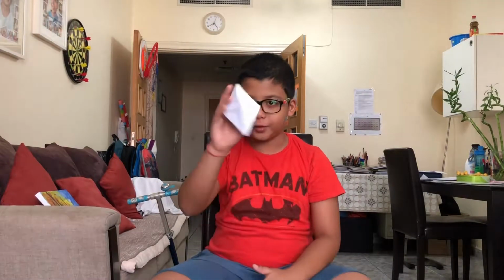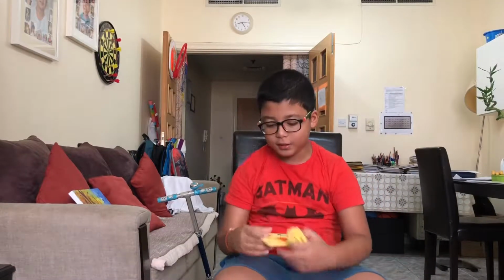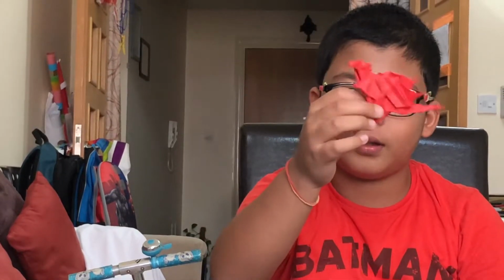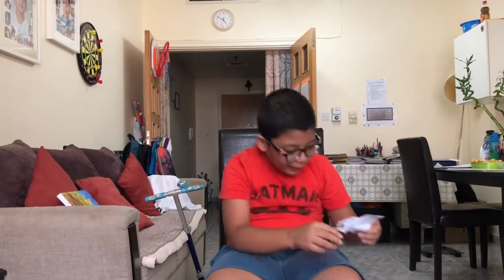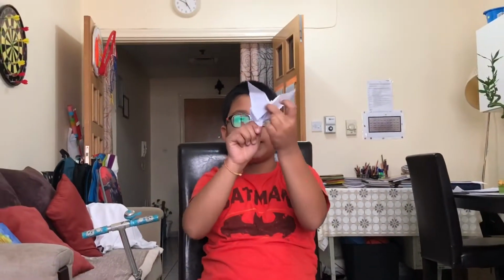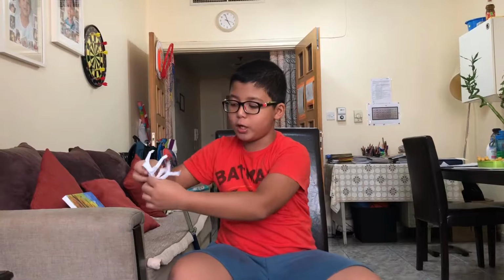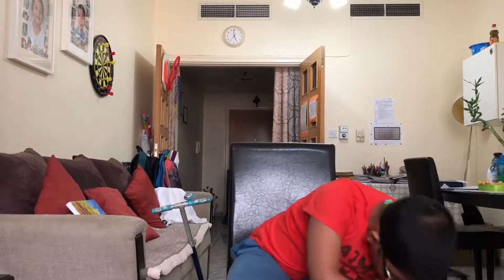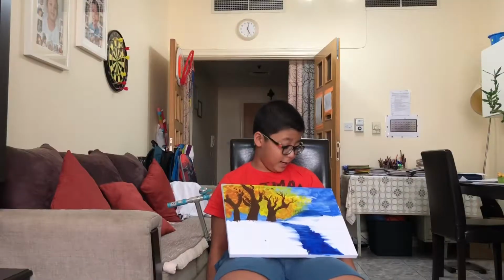Unnav’s Origami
Some Origami models I made recently